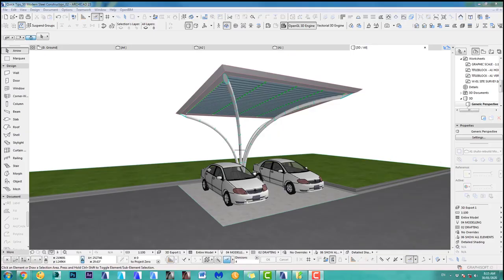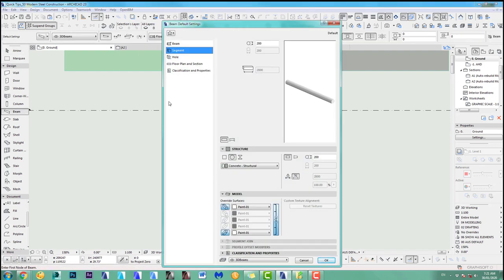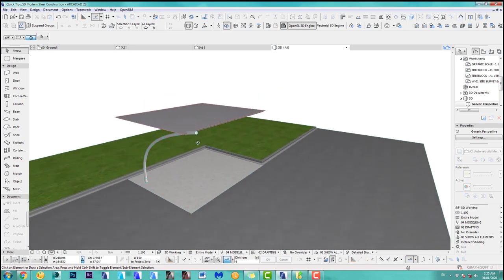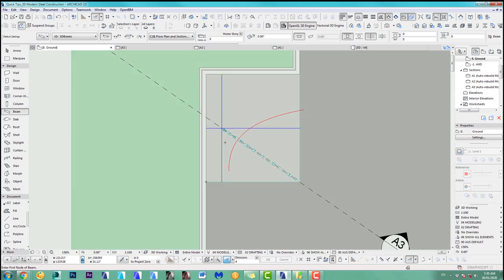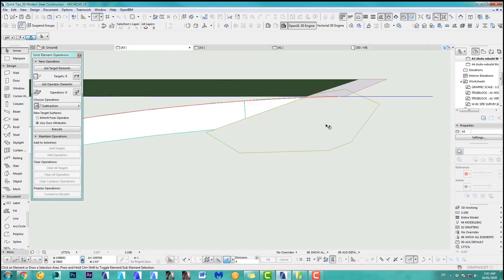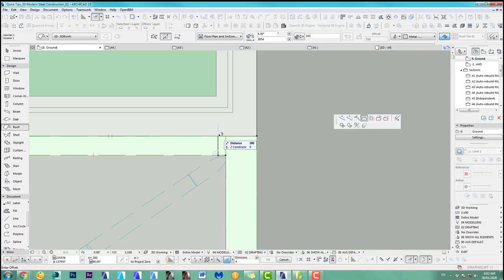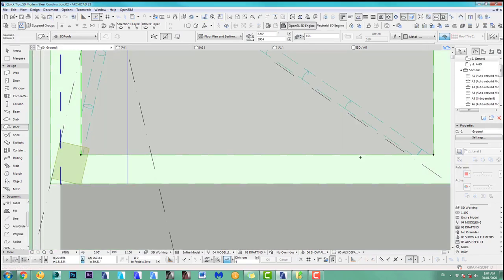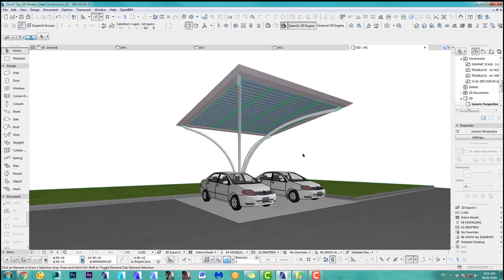EV Docking Station in ARCHICAD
Curious about AI? To hard to get what you want? Check this out

- Ok let's talk about the tutorial This weeks Speed Modeling Quick Coffee Tip from ASM Techbase was inspired by Adrian Smith + Gorden Gill Architects in Chicago. The modern steel construction is actually a EV Docking Station, where you can charge electric cars.